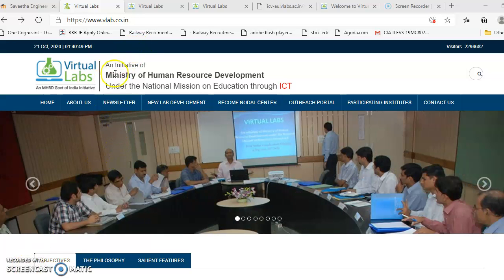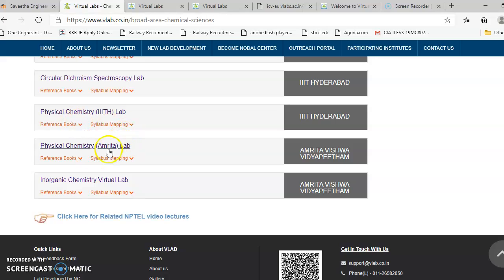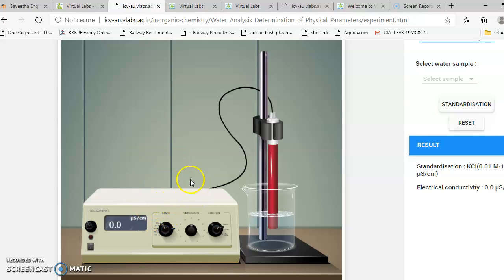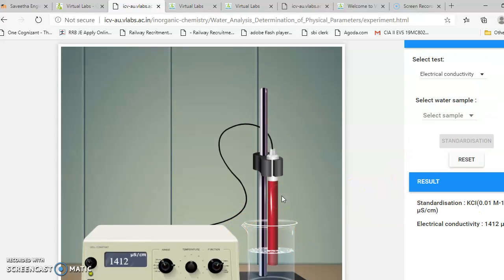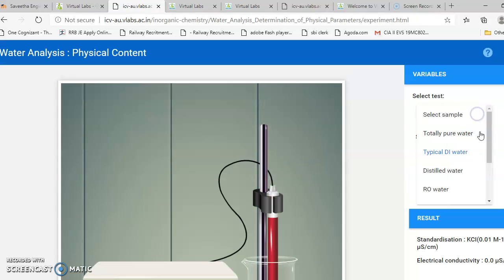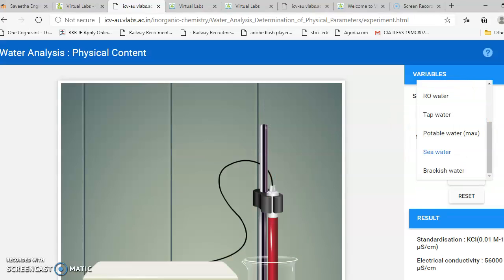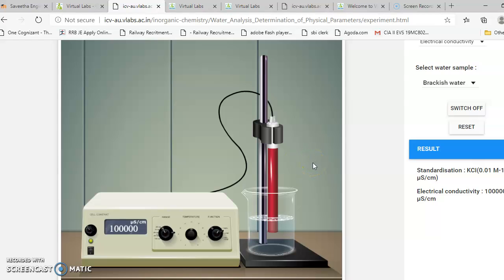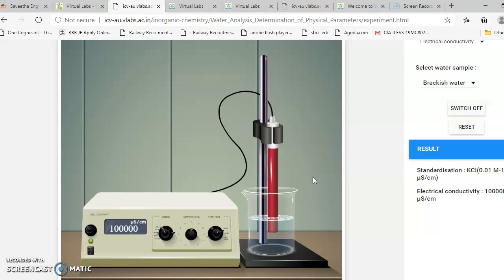Conductance Measurement & verification of Kohlrausch's Law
Verification of Kohlrausch's Law